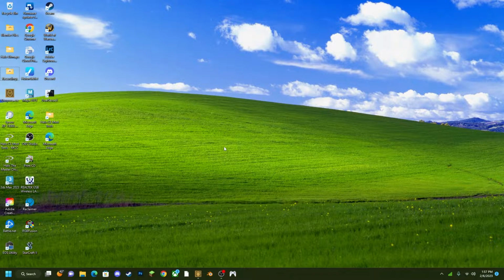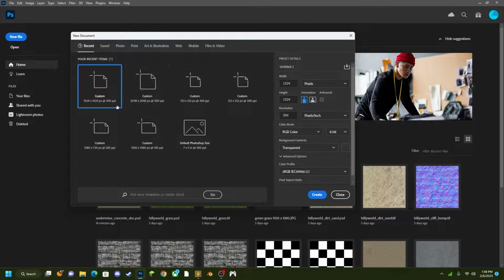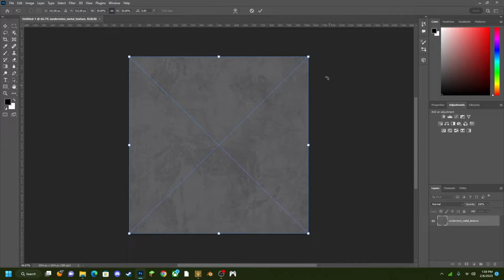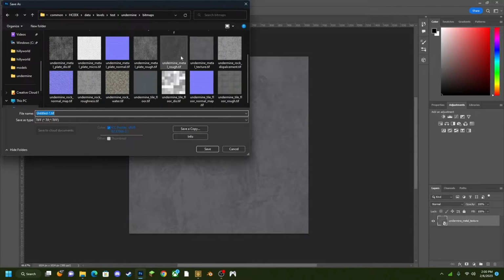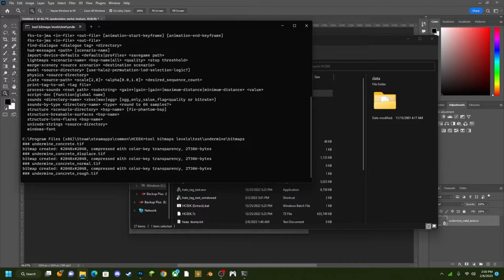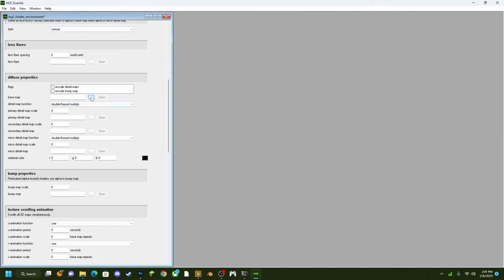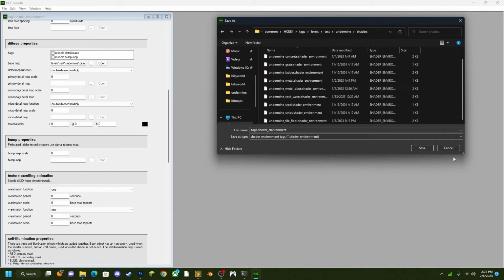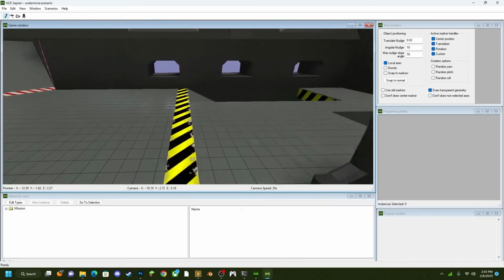Halo CE MCC Texture Creation Tutorial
This video will teach you the basics of creating a basic shader into Halo: CE